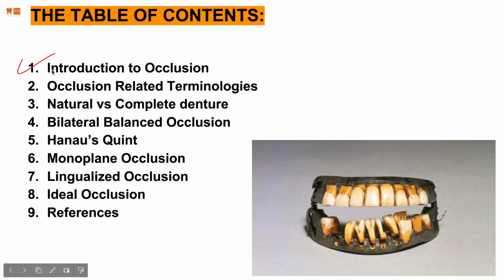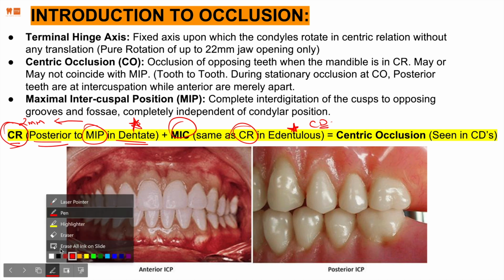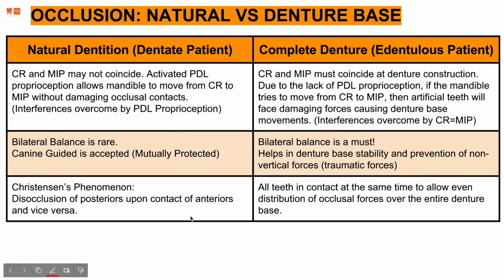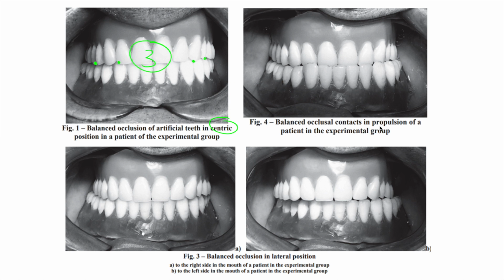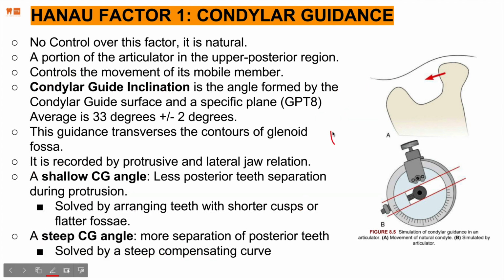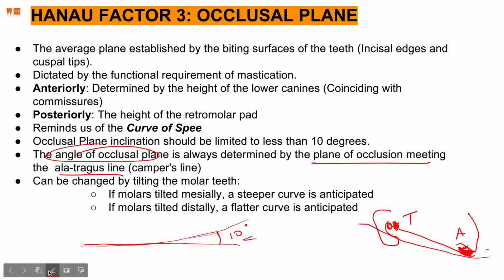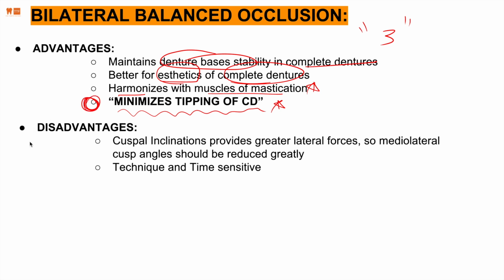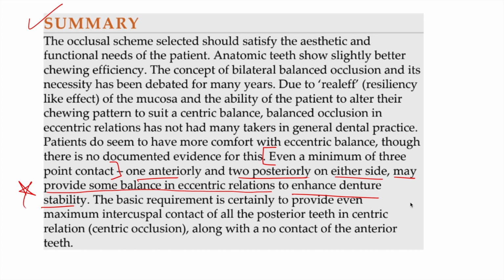Occlusion -Complete Dentures | Prosthodontics | Full Lecture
Here is the first lecture in the series of Prosthodontics for our dental sciences!
This is Occlusion in Complete Dentures!
The next lecture is on Mandibular Movements!

If you wish to purchase the material-the textbooks that we use to prepare our lectures for dentistry then you are in luck!

Our lectures can help you study for:
BDS
DDS
NEET
AFK
INBDE
ADAT